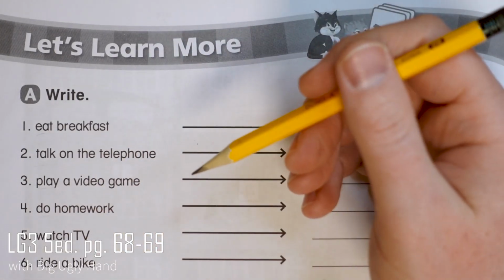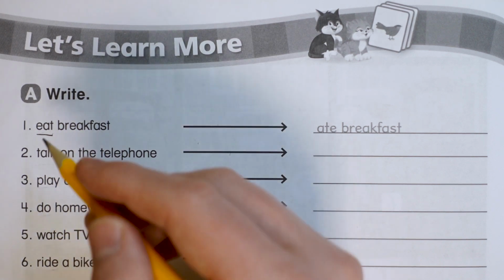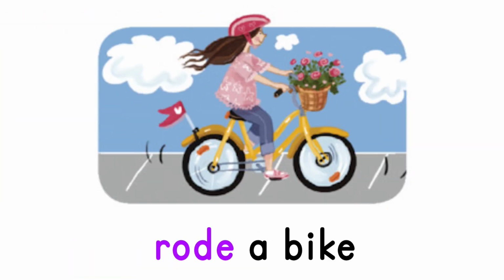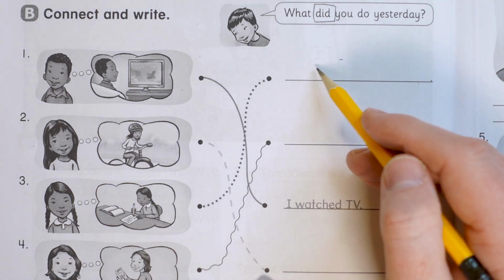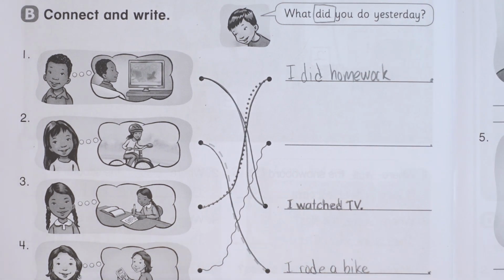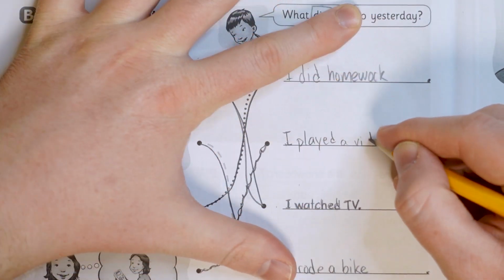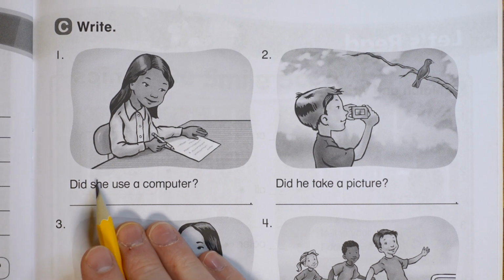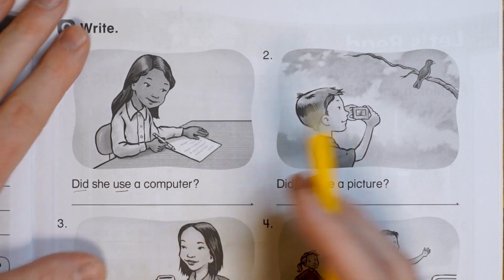LG3 5ed WB 68-69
This is a review and tutorial of pages 68-69 of the fifth edition of Oxford's Let's Go 3 Workbook. More past tense!